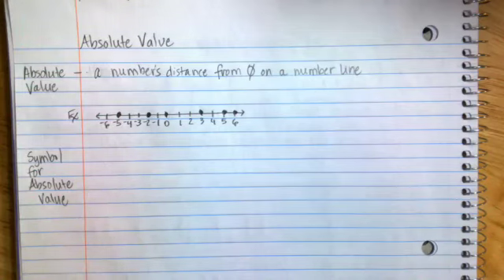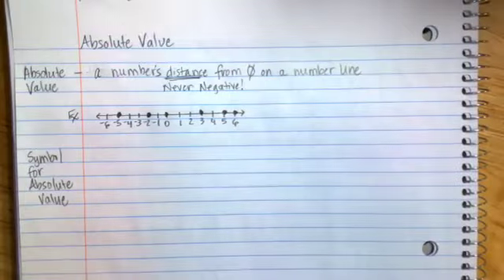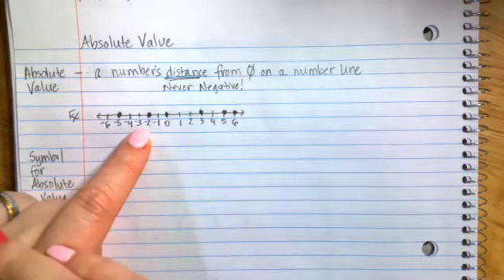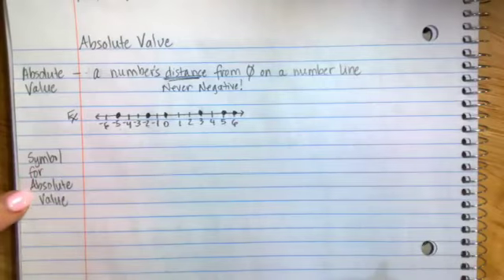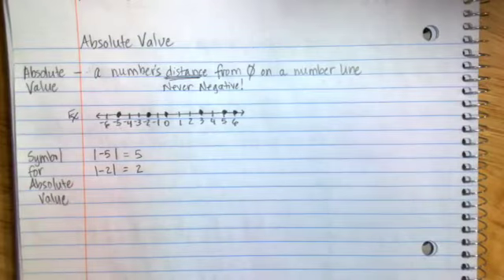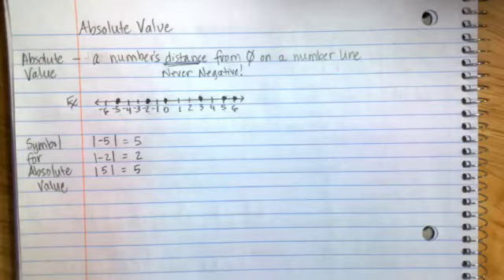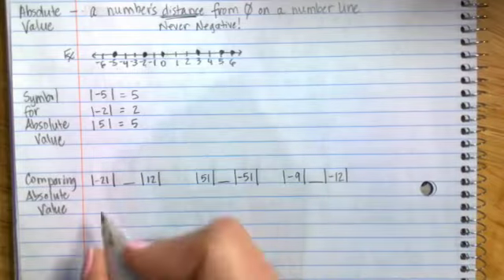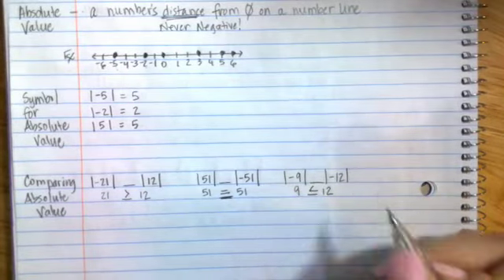Absolute Value Tutorial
Absolute Value! What is it? Why is it never negative?